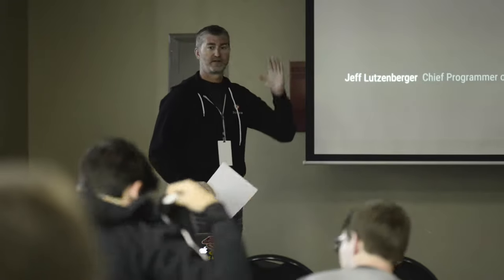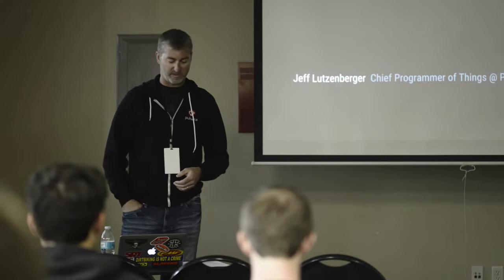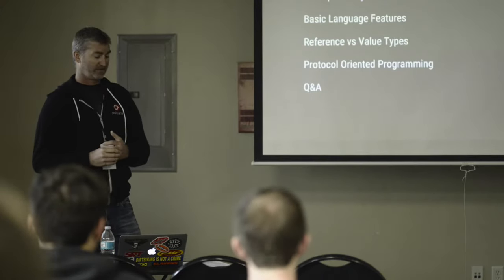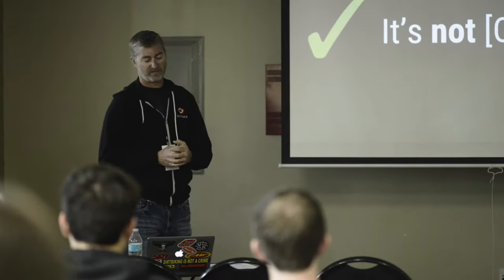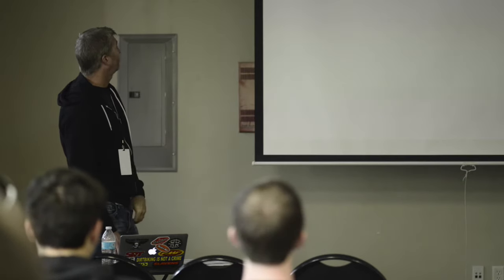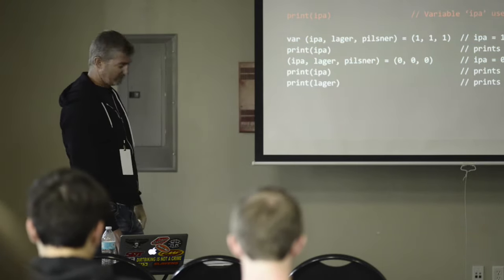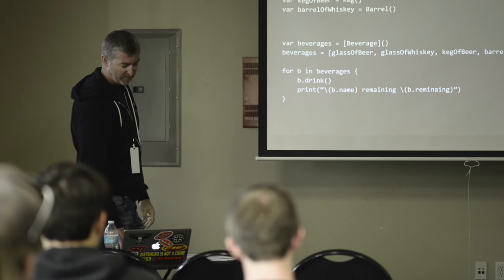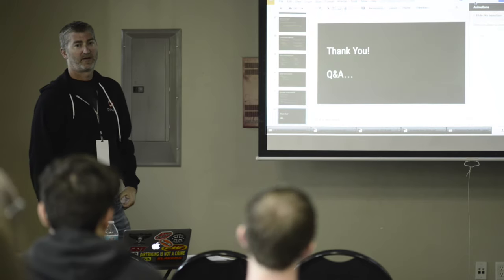Jeff Lutzenberger - A Swift Kick In The Ass - BSDC 2016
Jeff Lutzenberger presenting at Big Sky Dev Con 2016